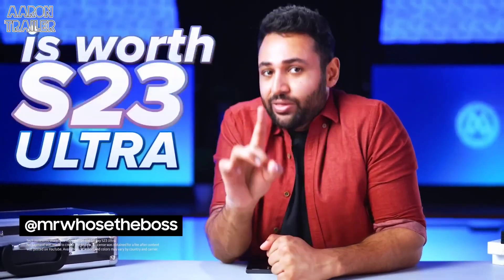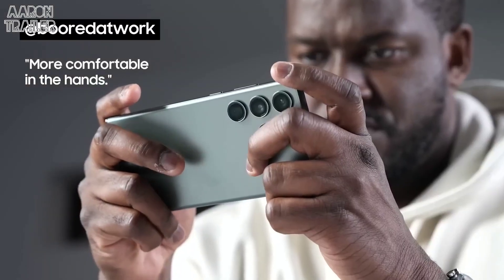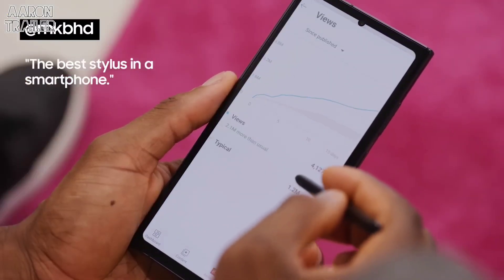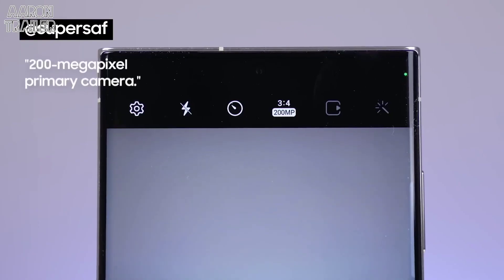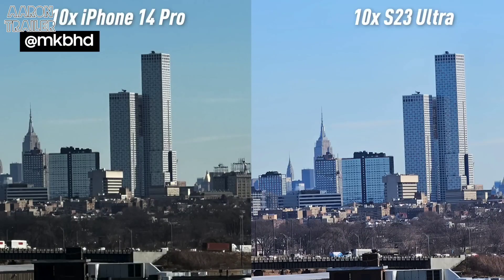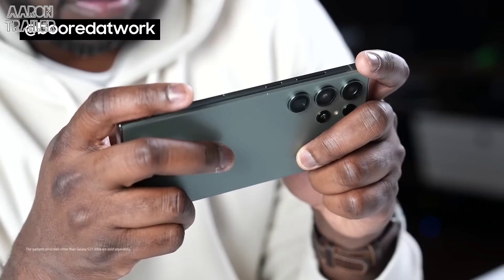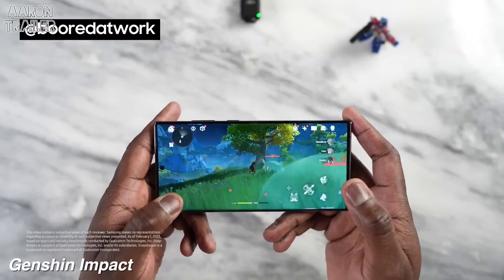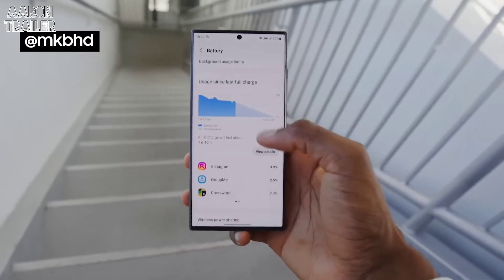Galaxy S23 Ultra Expert Review Highlights Samsung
Si eres Fabricante, Empresa o Negocio y te gustaría ver tus productos o marca en nuestros videos envia un correo a

Hear what the experts have to say on the Galaxy S23 Ultra.

0:00 Intro
0:15 Design
0:26 S Pen
0:37 Camera
0:54 Performance
1:11 Battery

See their full reviews below:

Marques Brownlee:

 • The Galaxy S23 Ul...
SuperSaf:

Mrwhosetheboss:

 • The Samsung S23 U...

*This video contains subjective views of each reviewer. Samsung makes no representations regarding accuracy or reliability of such subjective views presented. Samsung does not claim, nor should the viewers assume, that any individual experience recounted is typical or representative of what any other consumer might experience. Views of the reviewers in this video are not necessarily representative of what anyone else using Samsung products and/or services may experience. The views of the reviewers in this video may have been edited for clarity, or shortened. Samsung is not responsible for the views in this video. All opinions expressed are strictly the views of the reviewer.